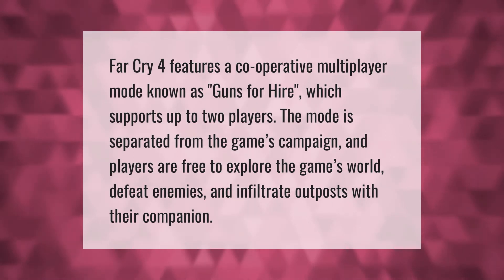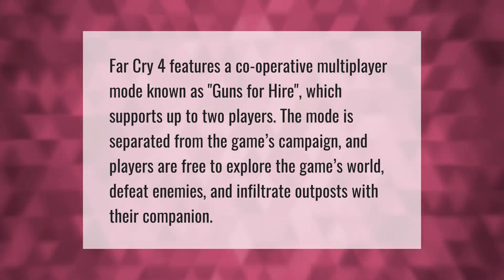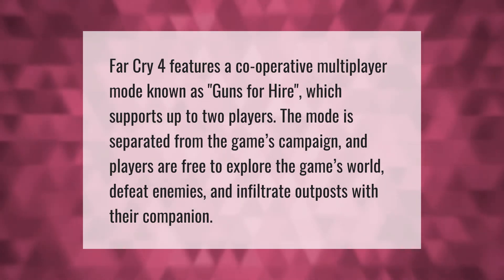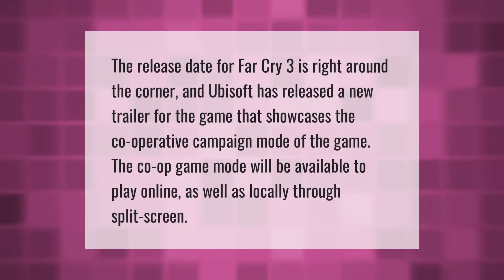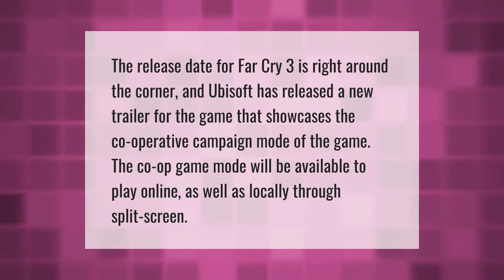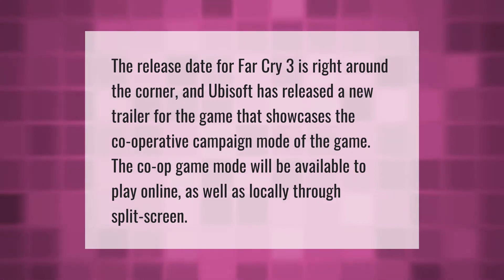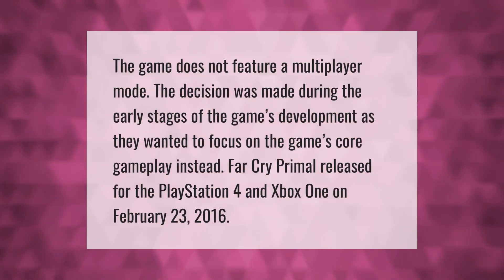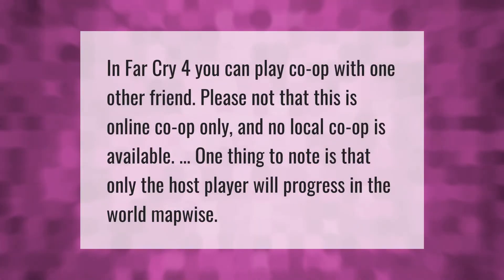Does Far Cry 4 have multiplayer?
00:00 - Does Far Cry 4 have multiplayer?
00:37 - Is Far Cry 3 split screen?
01:05 - Is Far Cry primal multiplayer?
01:33 - Is Far Cry 4 Couch Co-op?

Laura S. Harris (2021, June 3.) Does Far Cry 4 have multiplayer?
    AskAbout.video/articles/Does-Far-Cry-4-have-multiplayer-250827